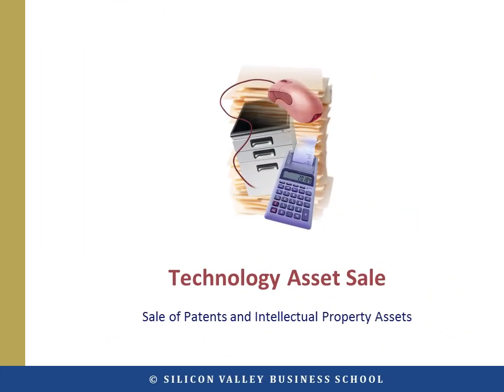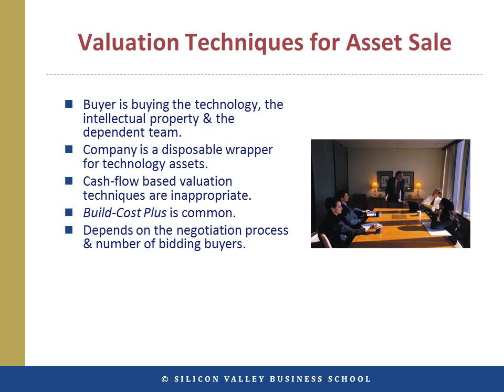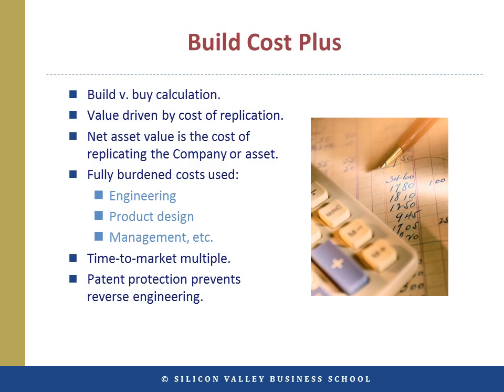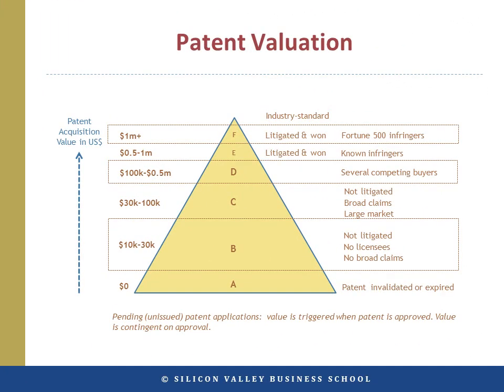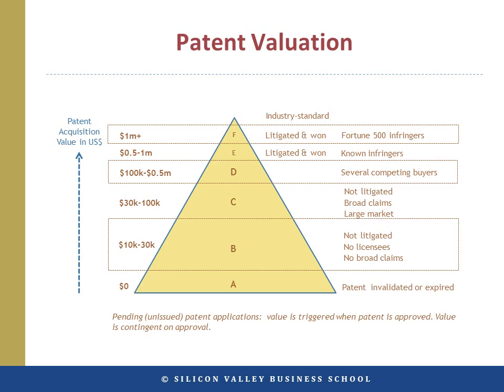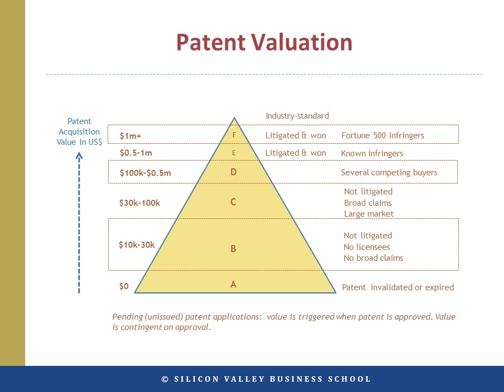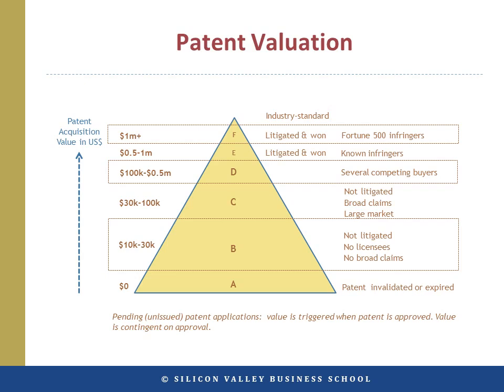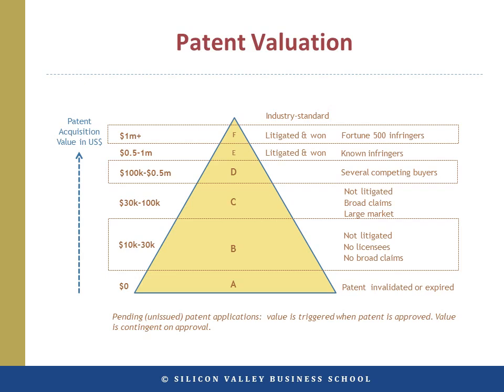Understanding Asset Sales and Patent Valuation in High-Tech Mergers & Acquisitions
In this video, we explore the intricate processes behind asset sales and patent valuations, especially in the high-tech sector and Silicon Valley. Learn how companies that fail to generate profits are often acquired for their valuable technology assets, with buyers focusing on intellectual property and the key teams behind these innovations.

We dive into different valuation techniques, such as build cost plus, and discuss how time-to-market and patent rights play critical roles in determining the value of these assets. You'll also gain insights into the varying values of patents, from those worth nothing to those commanding millions, based on factors like litigation success and market demand.

Whether you're interested in mergers and acquisitions, intellectual property, or patent law, this video provides essential knowledge of the economic laws governing these transactions. Key topics covered include:

Asset sales in high-tech mergers and acquisitions
Importance of technology assets and intellectual property
Valuation techniques: build cost plus, revenue multiple, earnings multiple
Impact of time-to-market and patent rights on valuation
Detailed breakdown of patent valuation groups
Role of infringement status and potential royalties in patent valuation